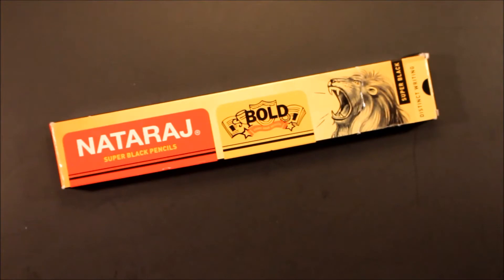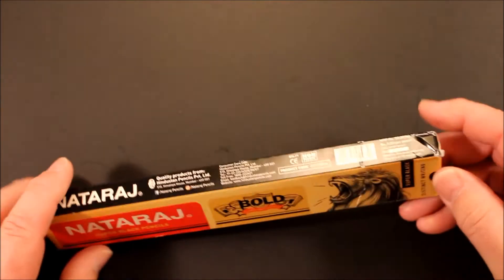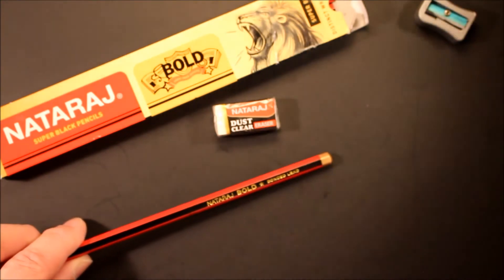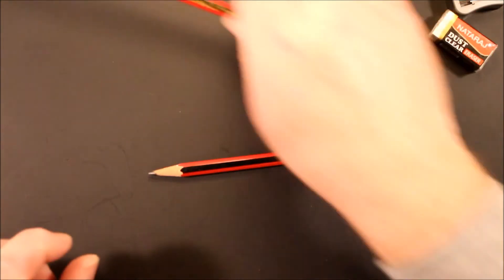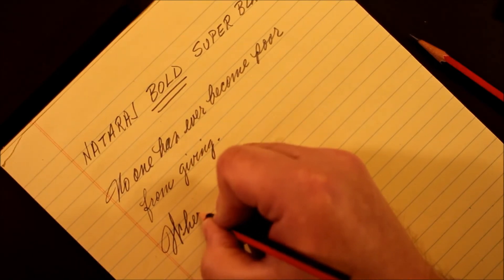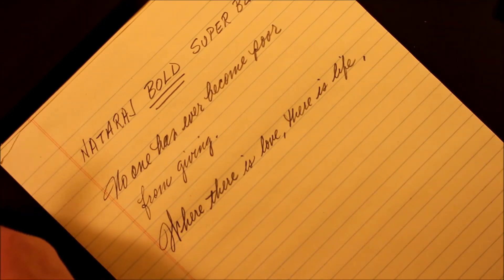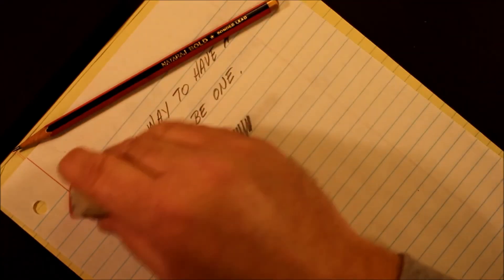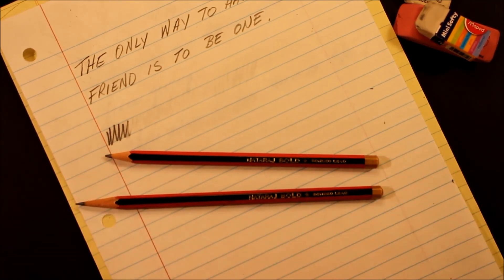Nataraj Bold Pencil Review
A closer look at the Nataraj Bold Pencil made in India by the Hindustan Pencil Company. This is a pencil made for handwriting. It has a thick, soft, bold line. The pencils are sold in boxes that include an eraser and sharpener.